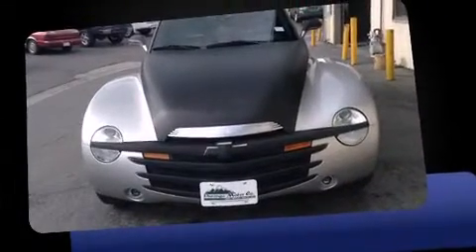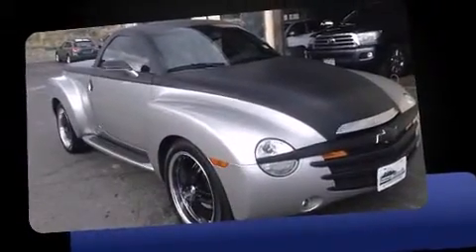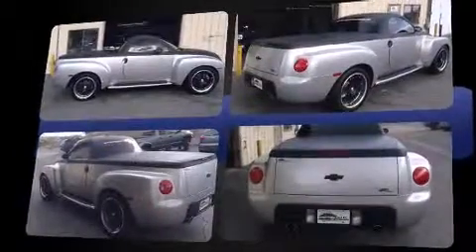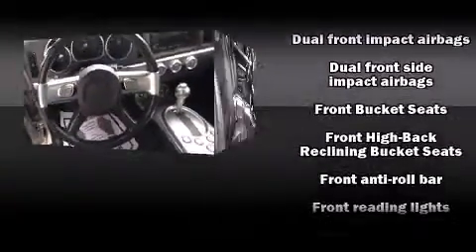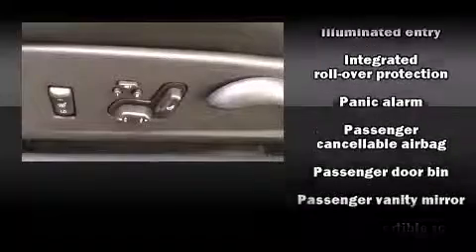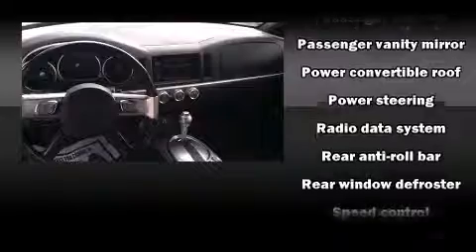2004 Chevrolet SSR Base in Durango, CO 81301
Durango Motor Company
1200 Carbon Junction

Sensibility and practicality define the 2004 Chevrolet SSR. With less than 30,000 miles on the odometer, this 2 door truck excels in its class, and is equipped to provide comfort, safety and style. It features an automatic transmission, rear-wheel drive, and a powerful 8 cylinder engine. It includes leather upholstery, heated door mirrors, a power convertible roof, a tonneau cover, power windows, cruise control, a bedliner, and power seats. Passenger security is always assured thanks to various safety features, such as: dual front impact airbags, integrated roll-over protection, traction control, ignition disabling, and 4 wheel disc brakes with ABS. It also arrives with a Carfax history report, providing you peace of mind with detailed information. We know that you have high expectations, and we enjoy the challenge of meeting and exceeding them! Please don't hesitate to give us a call.